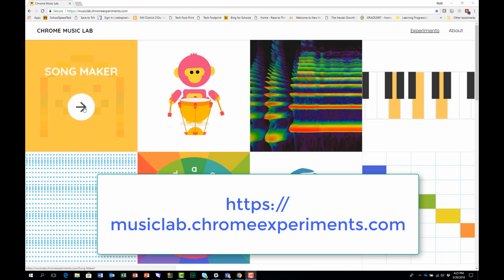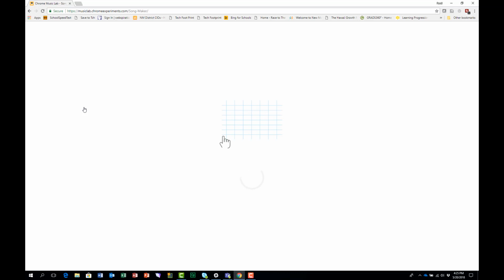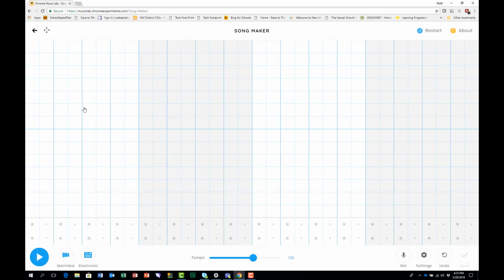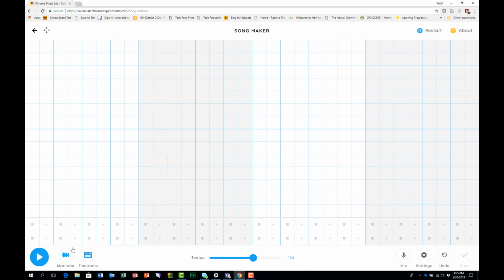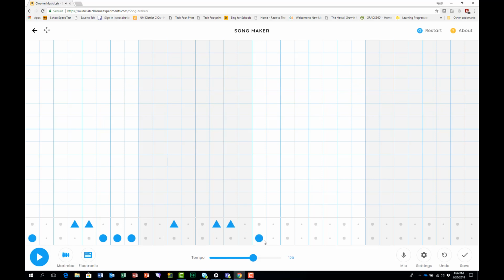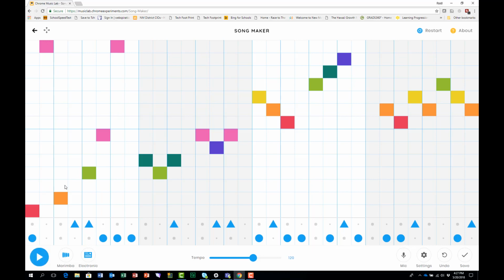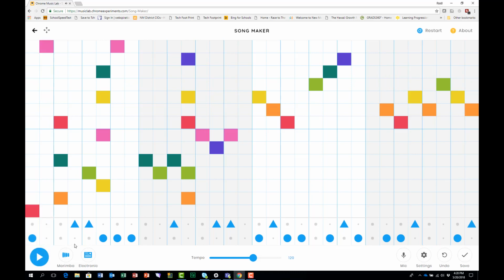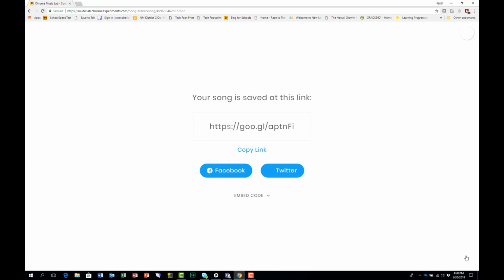Chrome Music Lab - Song Maker Experiments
Introduces students to using the Chrome Music Lab Song Maker Experiment to explore patterns in melody, harmony and rhythm, and understand connections between Music and Mathematics.